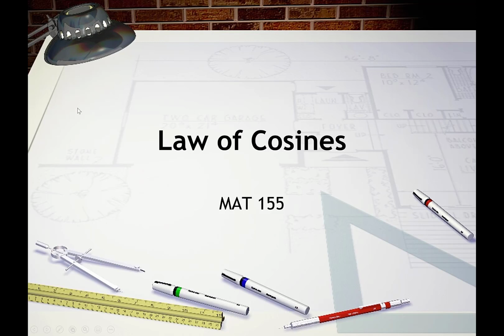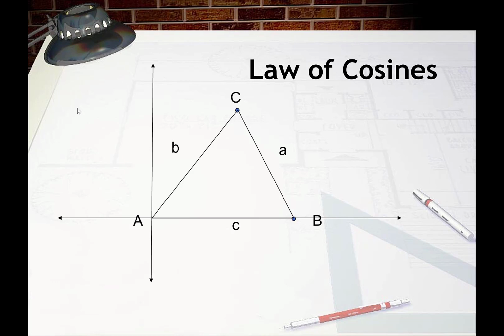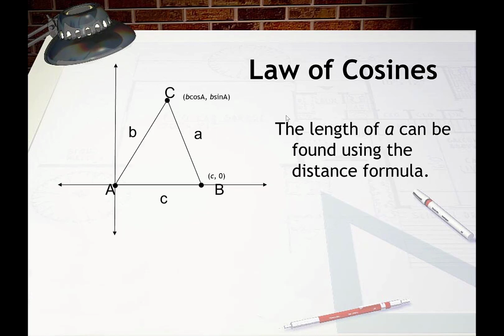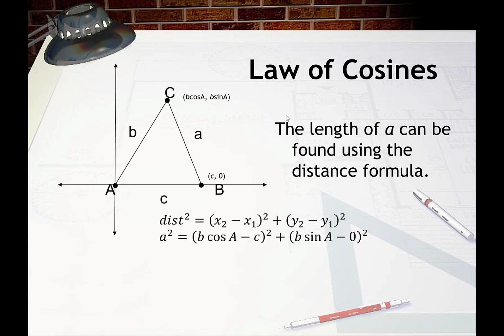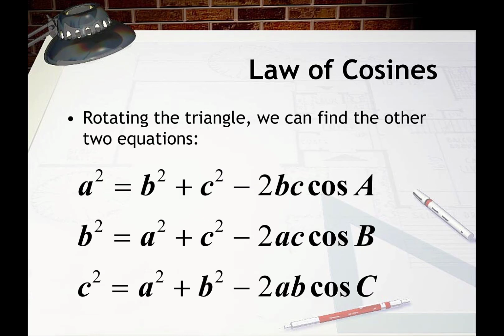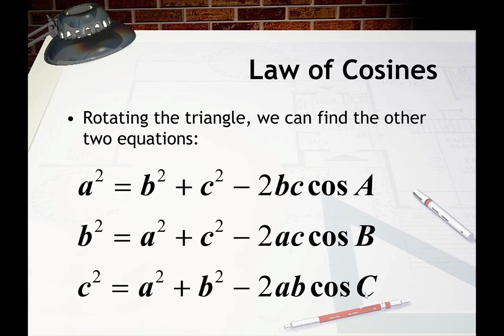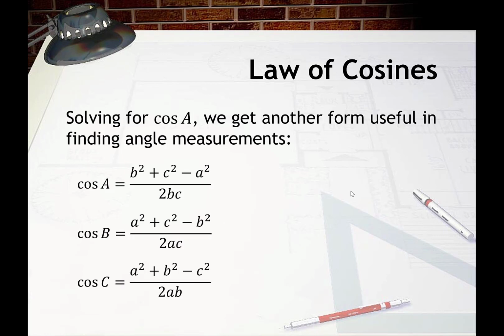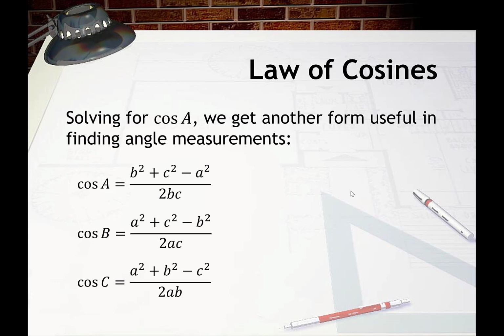155-30a Law of Cosines